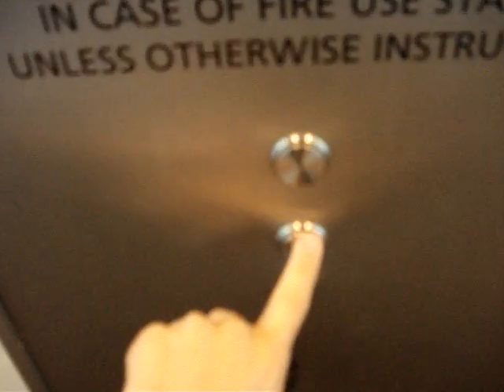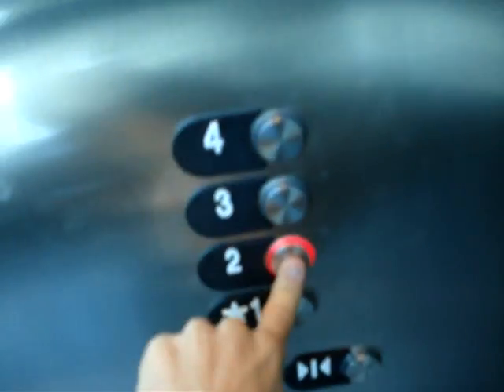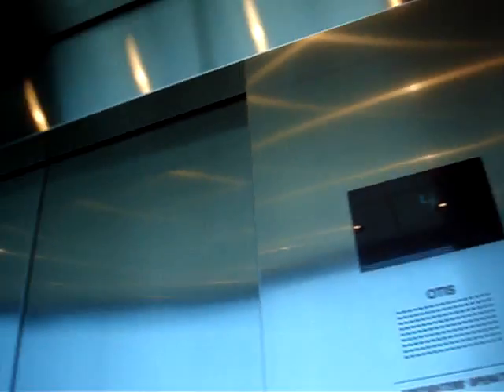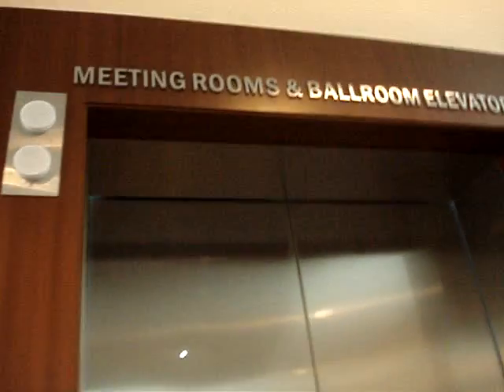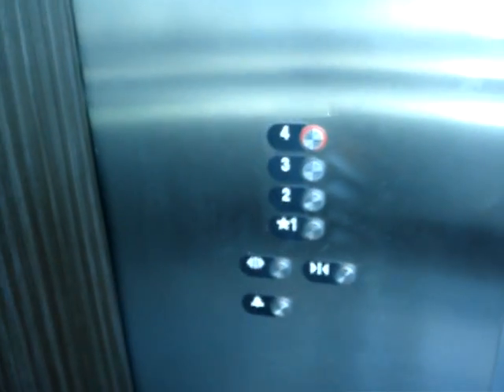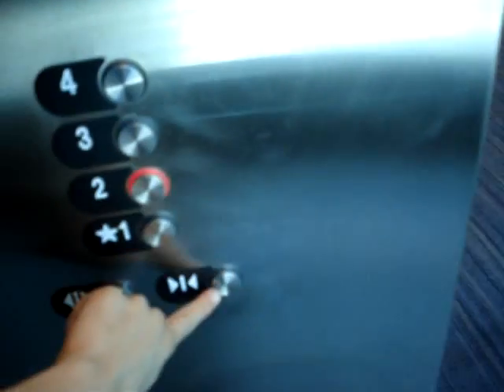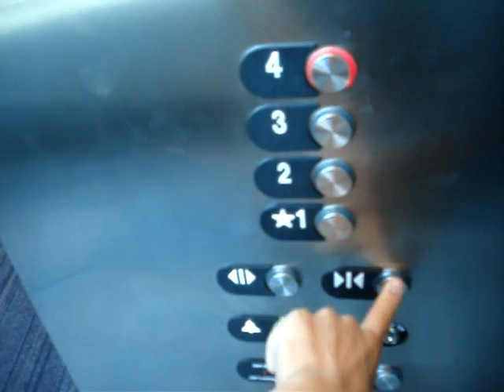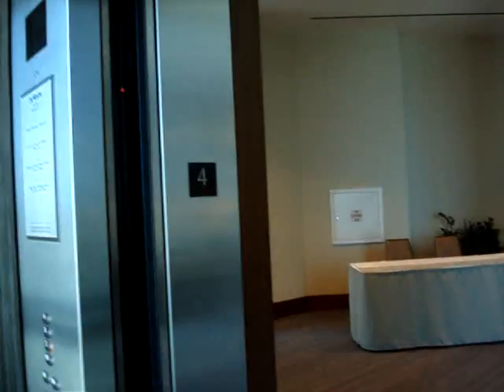Otis Gen2 Series 4 Traction Ballroom Elevators at Westin Memorial City Hotel in Houston, TX.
These are tall and fast for a 4 story building.